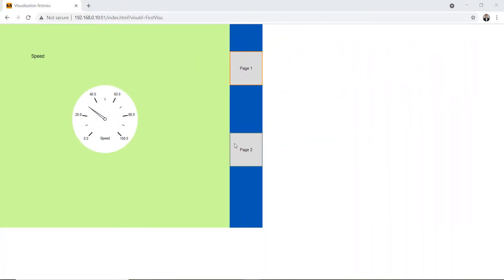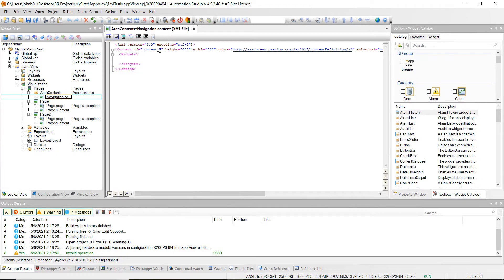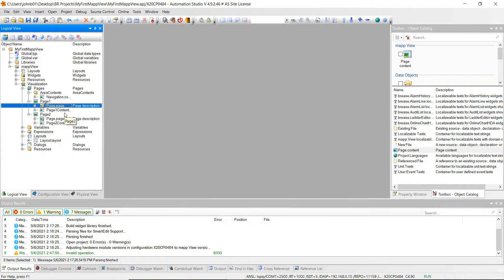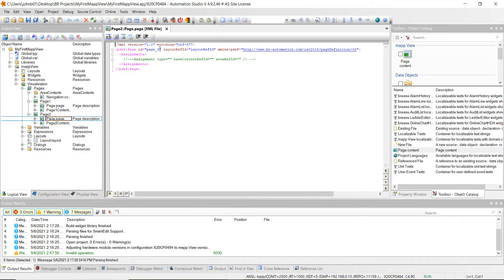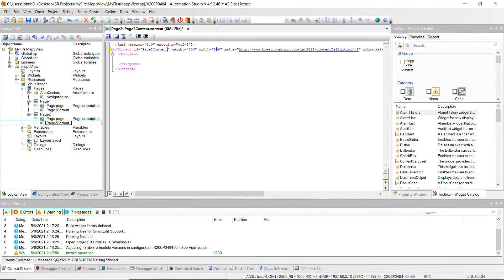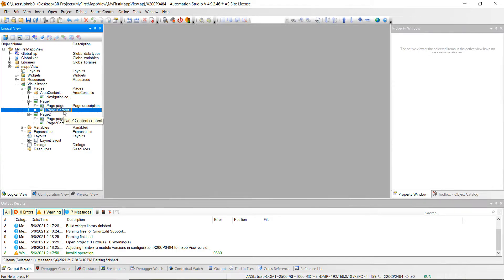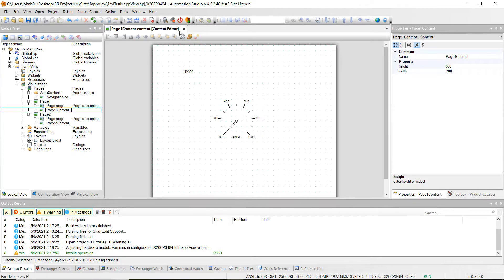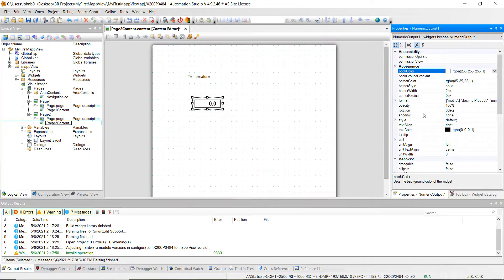My First mapp View Tutorial# 2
Hi Everyone,

This is the next video on how to create a mapp View visualization in the B&R software. I hope this video makes sense. Feel free to use this for your next automation project! Have a great day!

Regards,

Brent Johnson